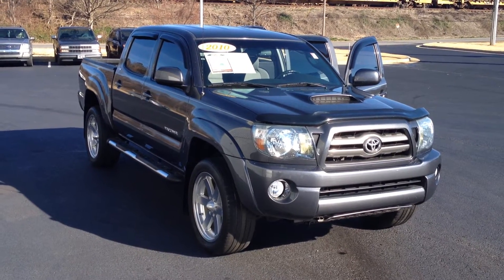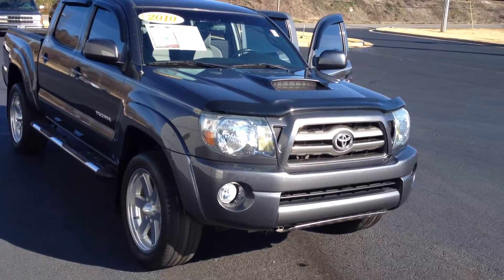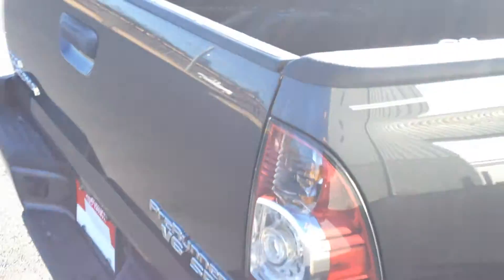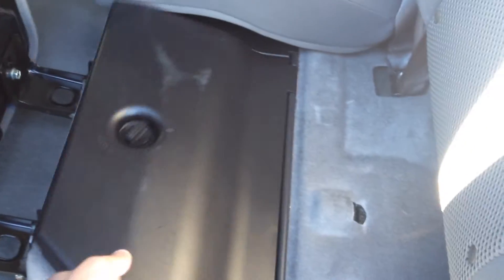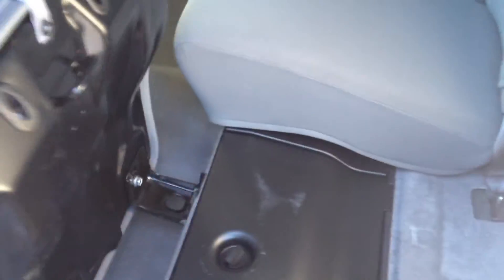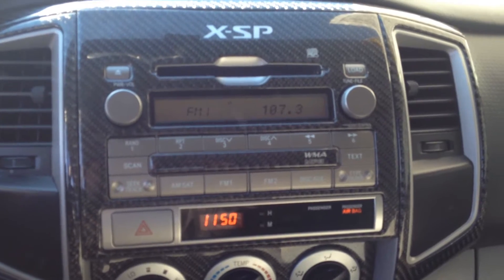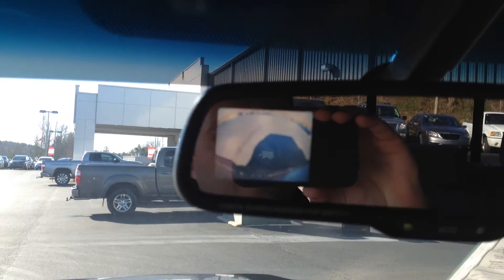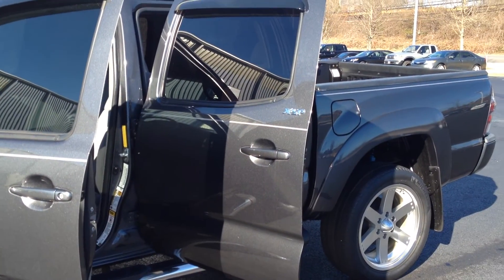2010 Toyota Tacoma PreRunner XSP